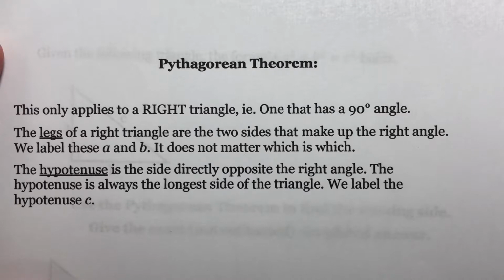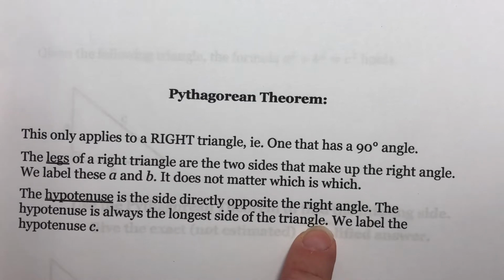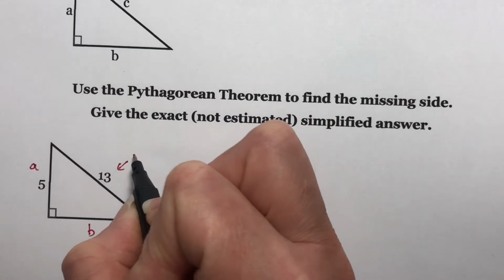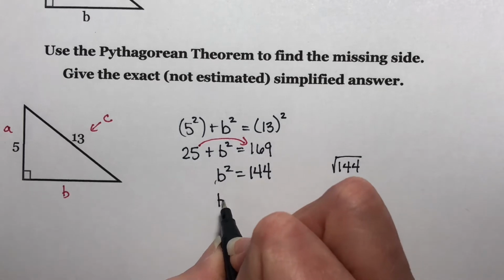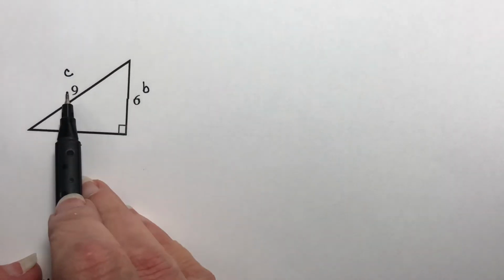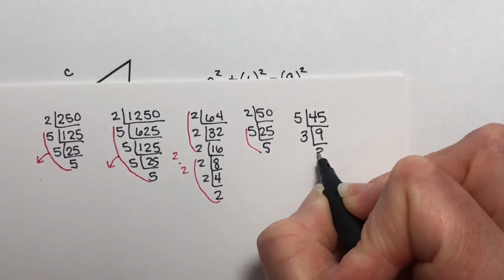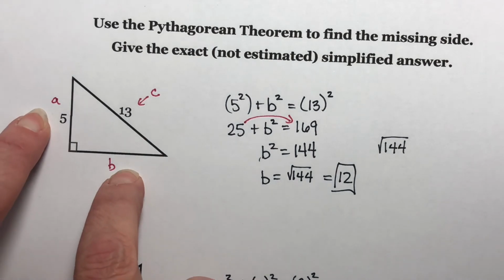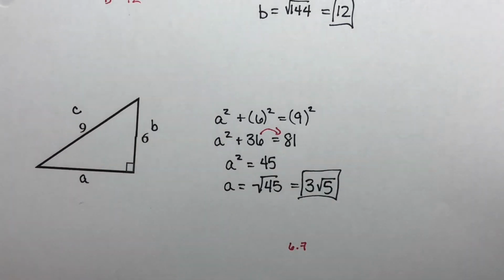(330) Section 8.3 Simplifying Radical Expressions Part 4/4